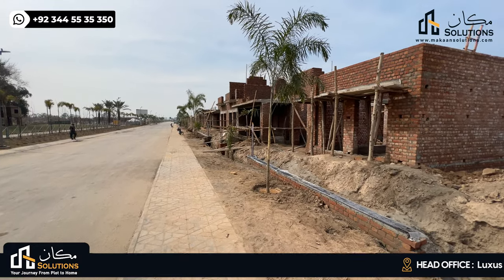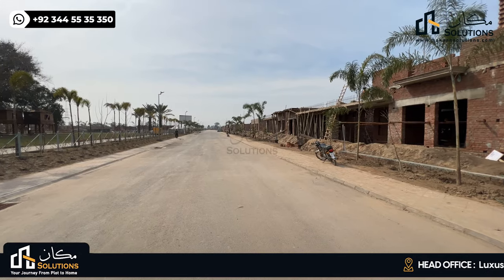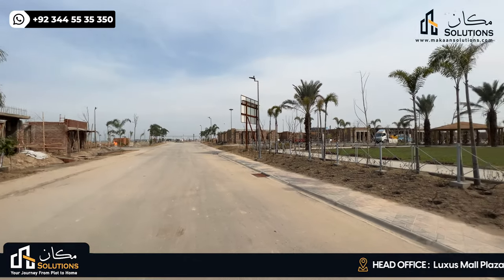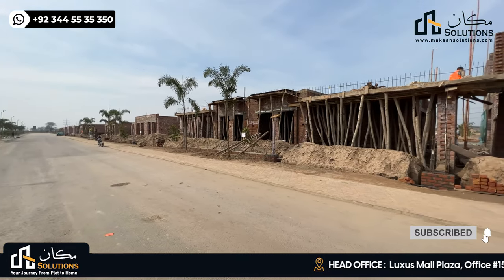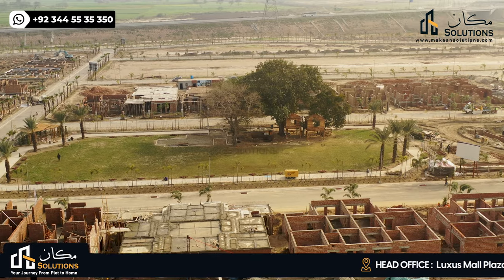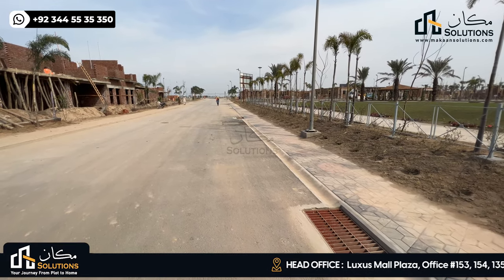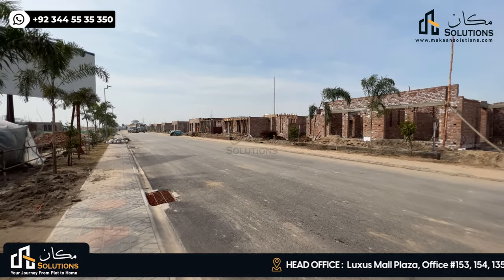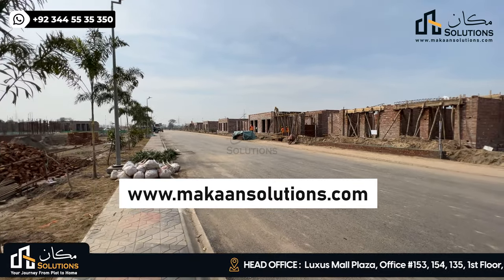Lahore smart city | Walking Tales Episode 21 | Makaan Solutions | Rizwan Cheema